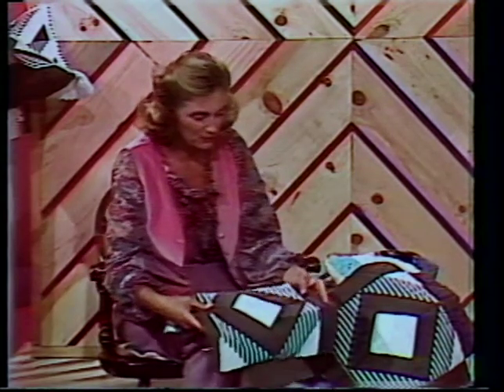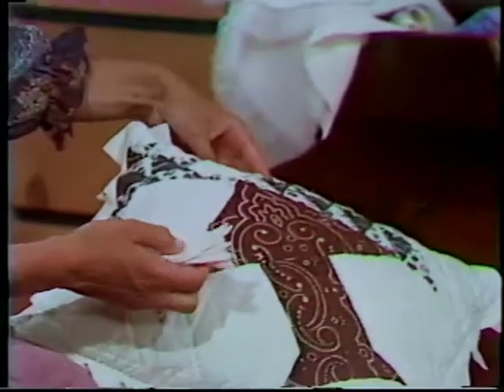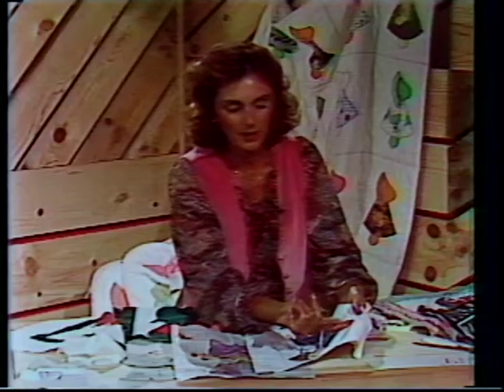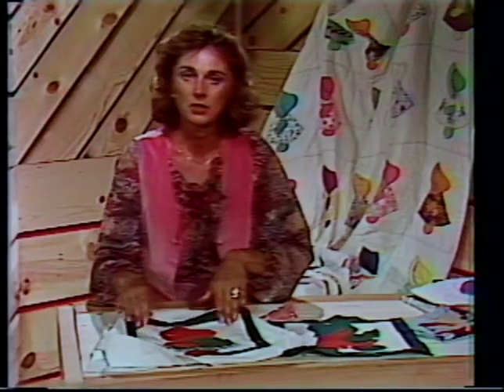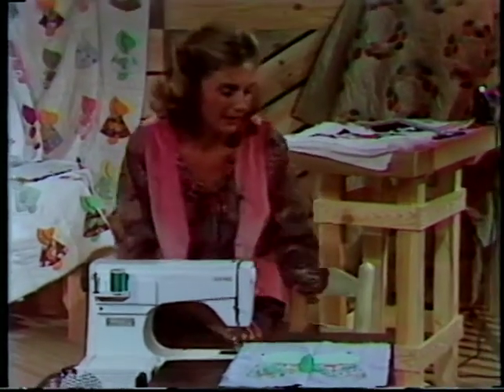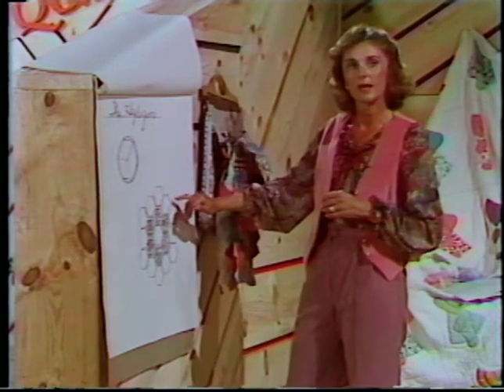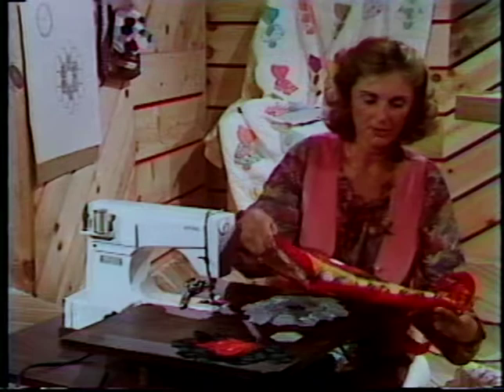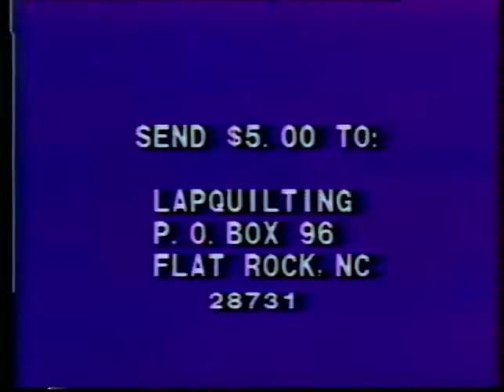Lap Quilting with Georgia Bonesteel, Episode 109 "Study in Appliqué"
Georgia delivers an Appliqué study, Little Dutch Girl quilt pattern, Little Dutch Boy quilt pattern, various methods of applique as applied to foundation, hexagon study and much more fun!

In it's debut season of 1978, seamstress and housewife Georgia Bonesteel took the handicraft world by storm when she introduced her simple techniques for quilting first to audiences in North Carolina on her home state public television system of UNCTV, and then across the country as the program became popular and was broadcast nationwide. With the first series Georgia launches an adventure for herself and her audience that spans another 30 years of TV production, including hundreds of quilts, fun guests and distant travels.  But in the first series she stays in the UNC-TV studios teaching the very basics with her mid-western folk charm and an inspirational attitude.  ***Please note the book offer at the conclusion of the program is no longer available! If you send $5 you will not receive a book in return!